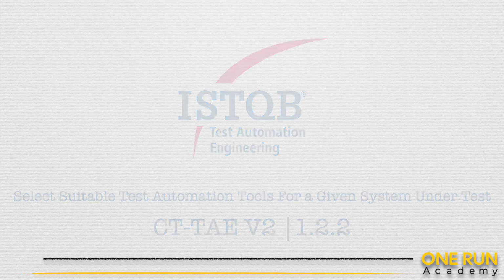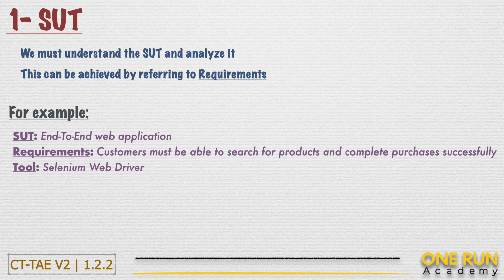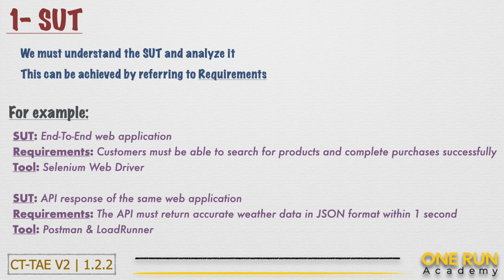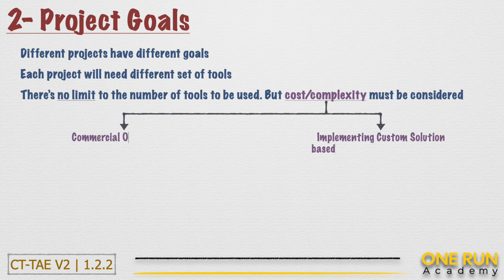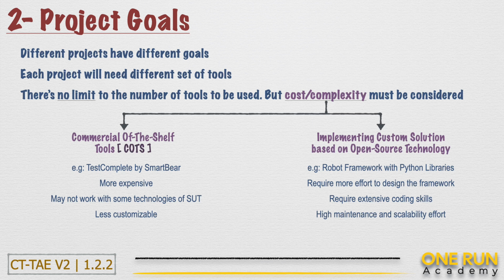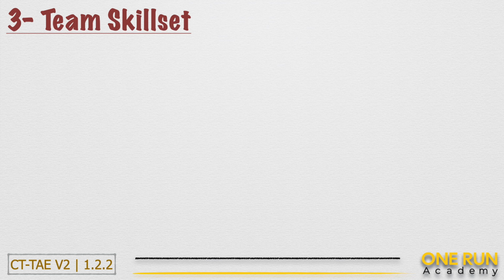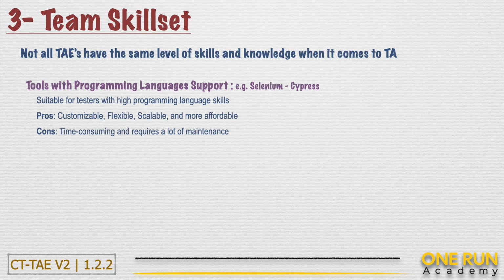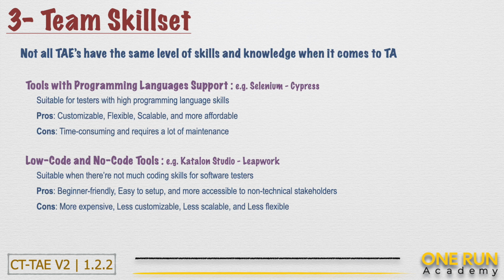ISTQB Test Automation Engineer V2 | Select Test Automation Tools For a Given SUT | CTAL-TAE V2 1.2.2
🚀 8 Hours of "ISTQB Test Automation Engineering" content
📖 Crystal-clear explanations of every test concept
🧑‍💻 Tons of examples to enhance your practical skills
📝 Explained solving the Official ISTQB CTAL-TAE V2 exam

This video is part of the demonstration of our "ISTQB Certified Test Automation Engineer | CTAL-TAE V2" on Udemy! We believe that it is the best material you can get for the ISTQB test automation certificate preparation.

Lecture Title: Select Suitable Test Automation Tools For a Given System Under Test